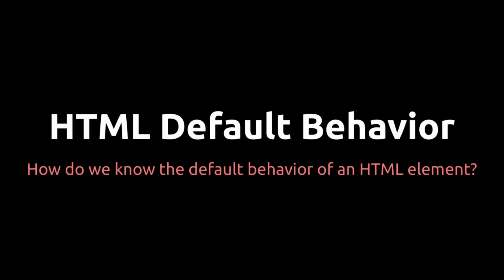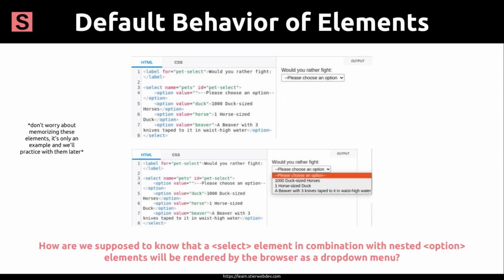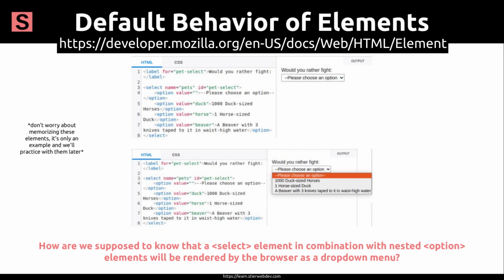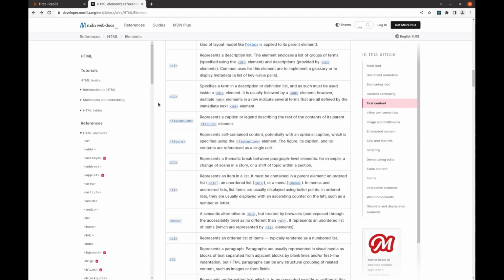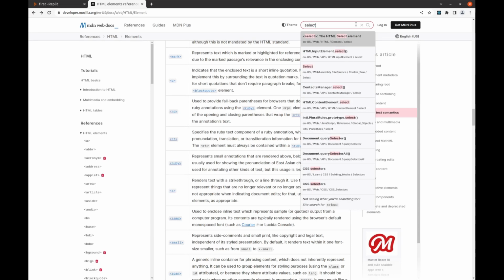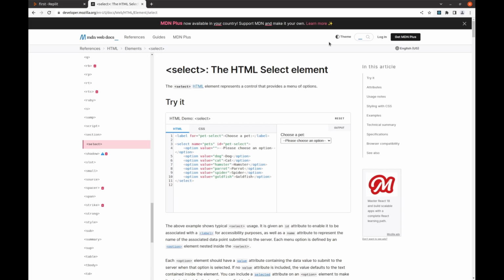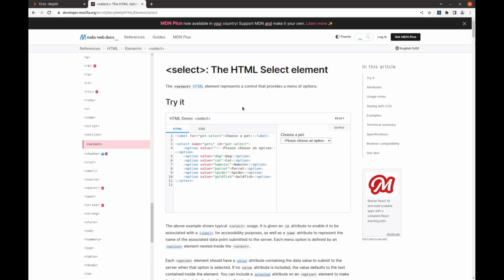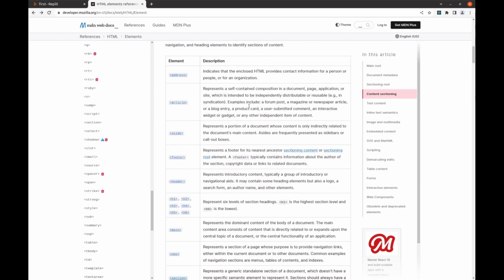HTML - Default Behavior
Lesson Description:

We learn how to determine the default behavior of an HTML element.